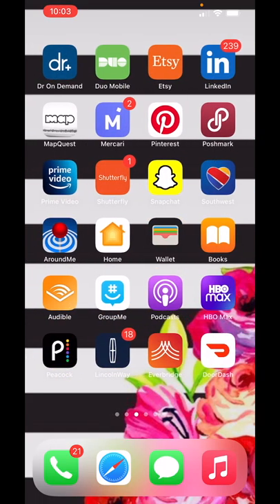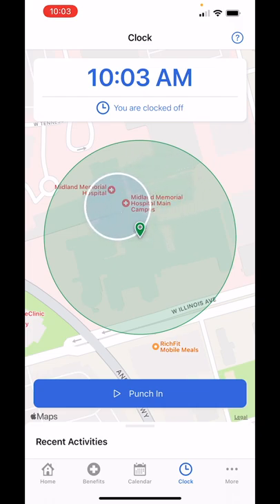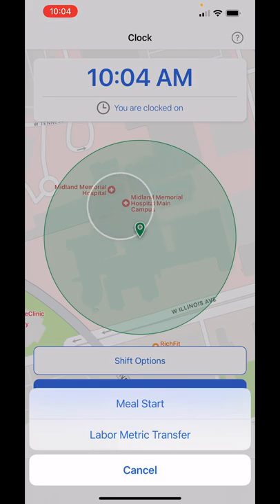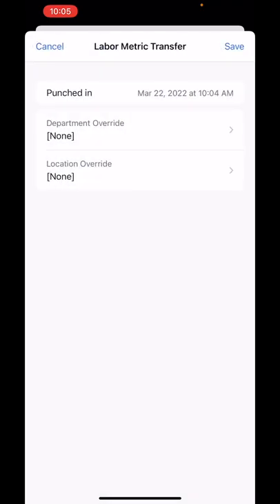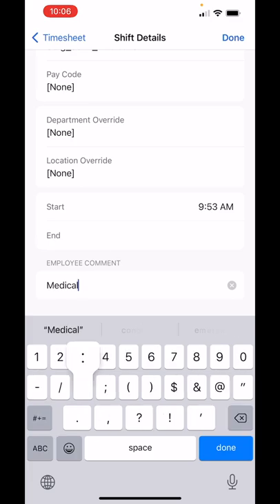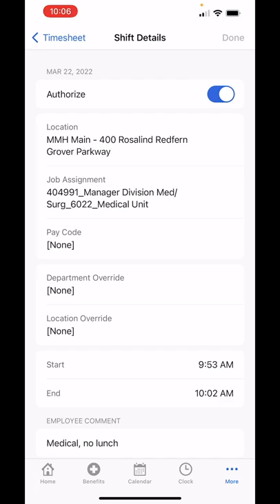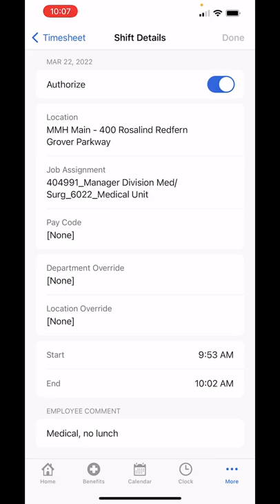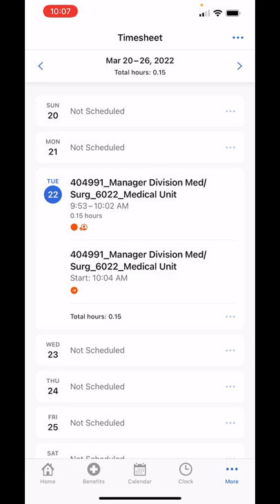Dayforce Tutorial 1